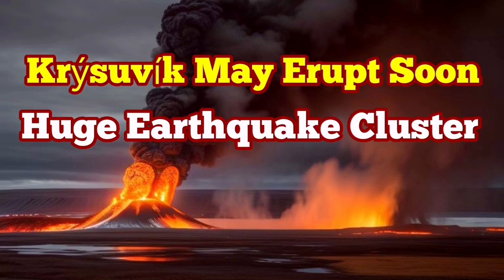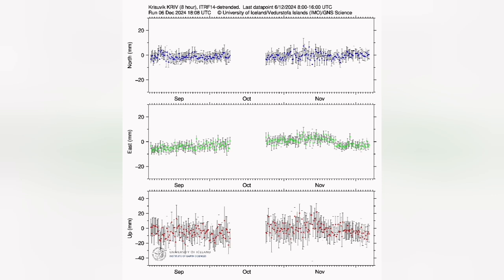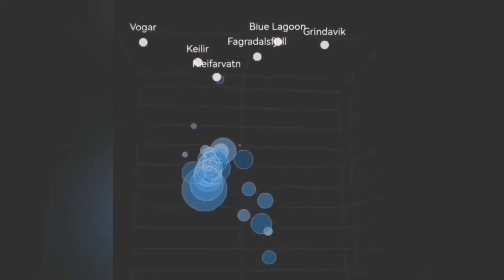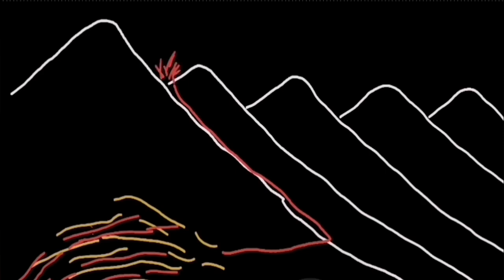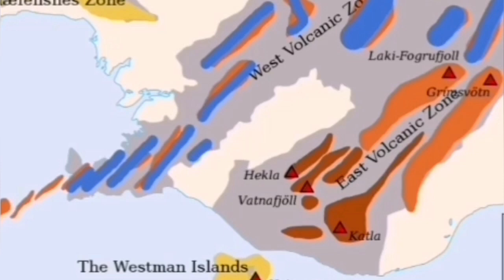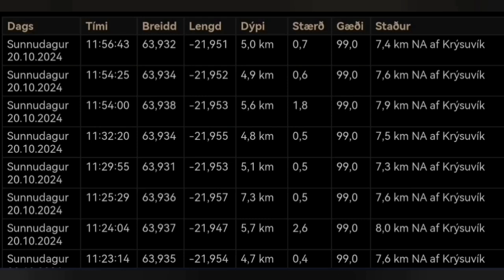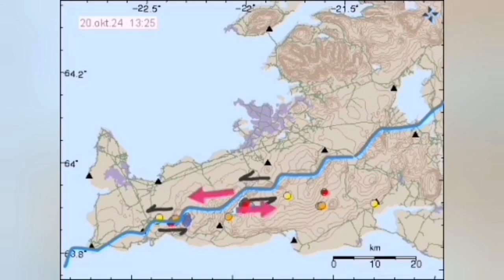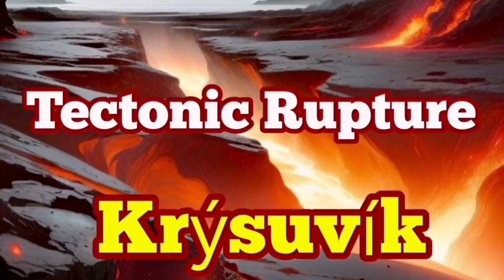Krýsuvík May Erupt Soon, Huge Earthquake Cluster, Iceland Reykjanes Peninsula Volcanic System,